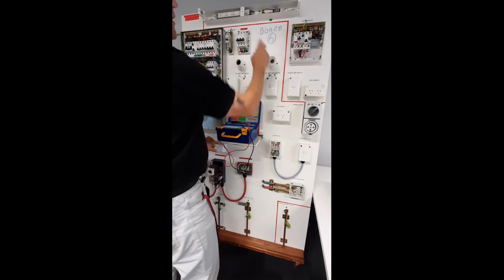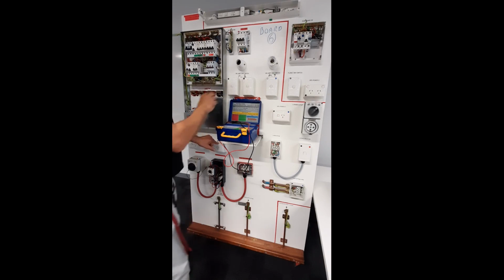2 Insulation resistance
The purpose of this video is to demonstrate how to conduct the Insulation Resistance tests to meet the AS/NZS 3000 requirements of an electrical installation